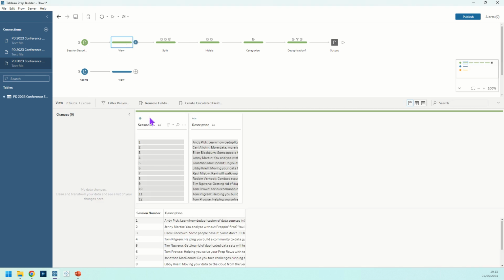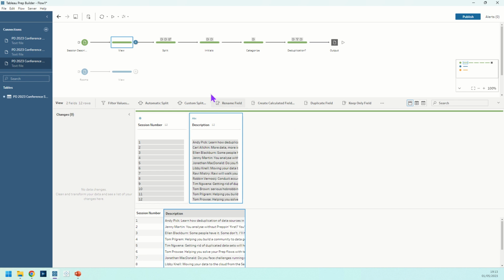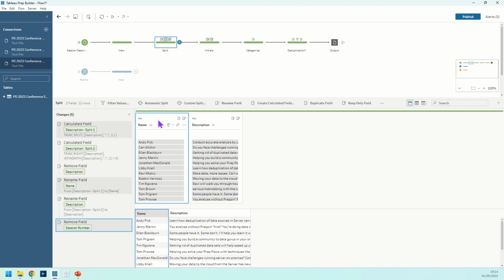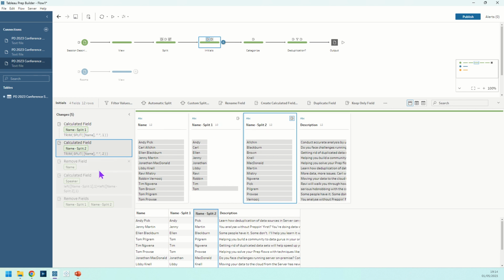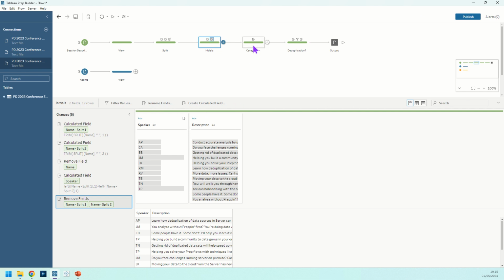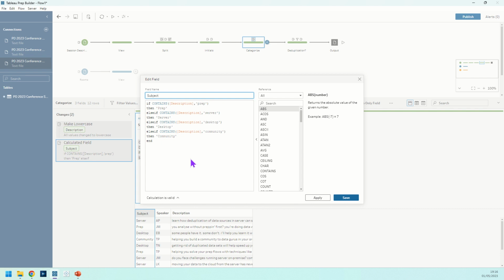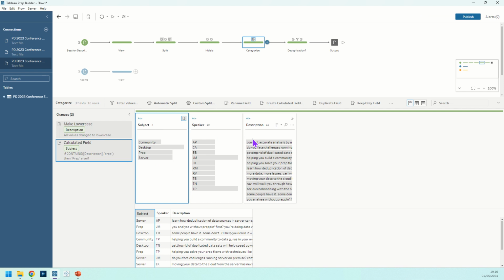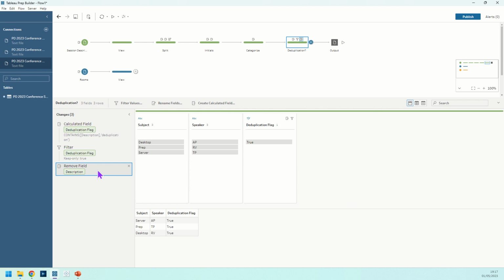Preppin' Data 2023: Week 19 - TC Special - Output 1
The first part of out Tableau Conference special challenge! We're relying heavily on string calculations for this one!